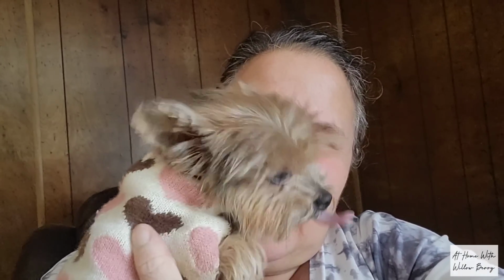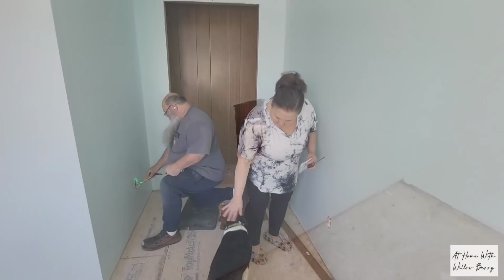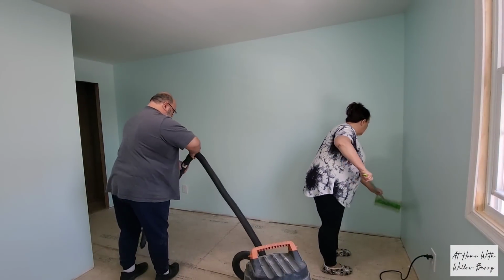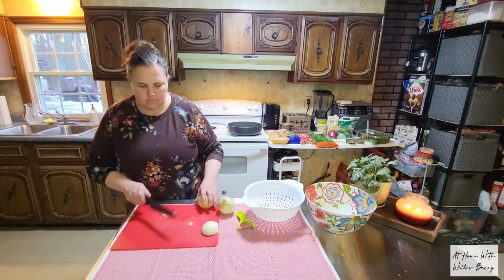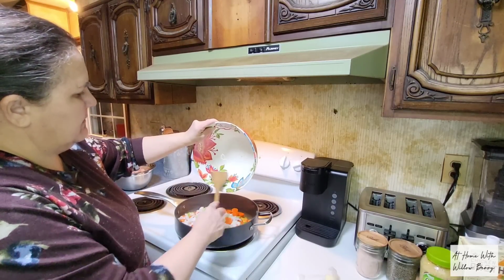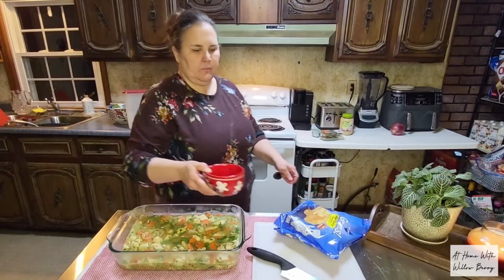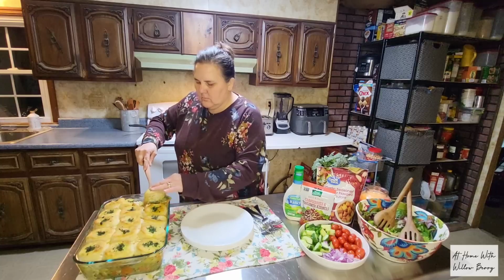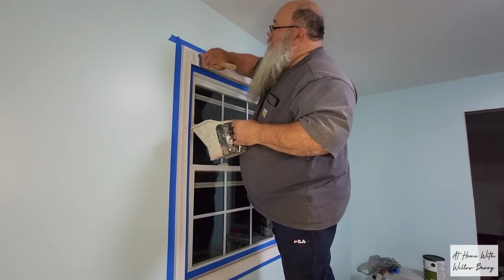We're living the dream, Y'all! / Mobile Home Renovations / Chicken and Biscuits Pot Pie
/sweetwillowberry